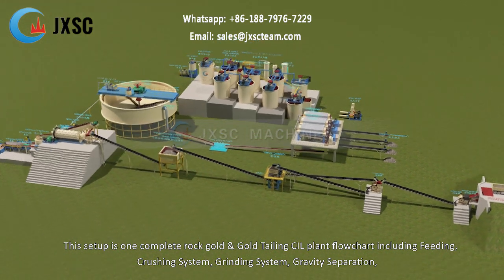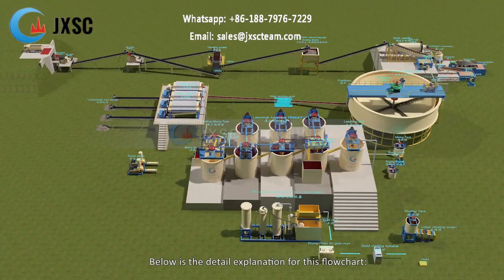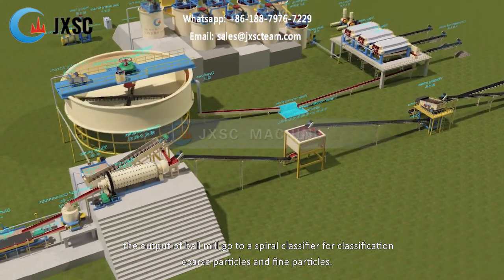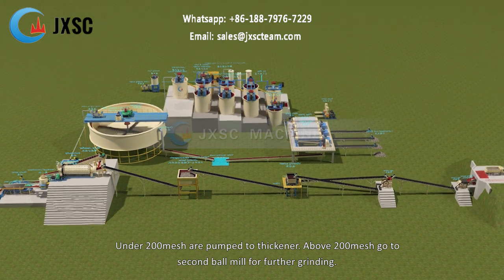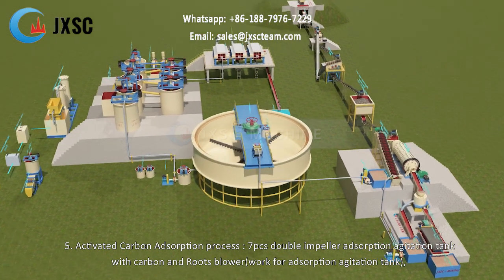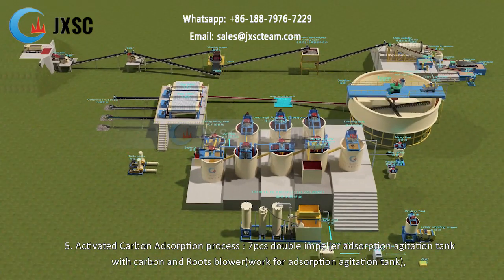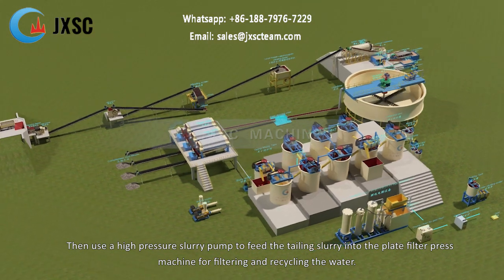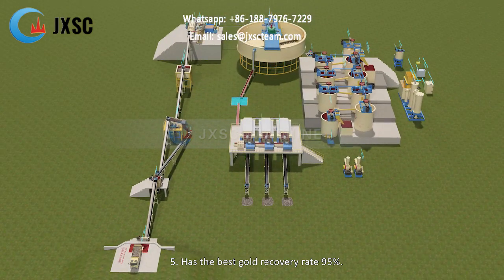120TPD Rock Gold Gravity Separation + CIP Plant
The plant processing capacity can be customized as per customer’s requirement, like 120tpd, 200tpd, 300tpd, etc.